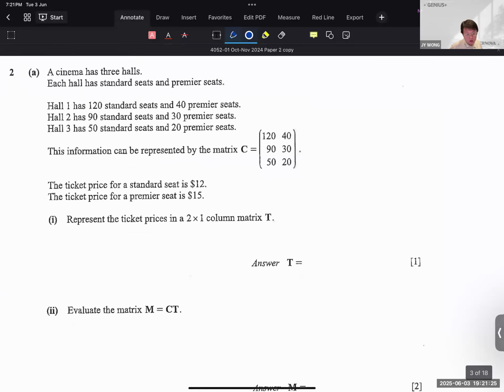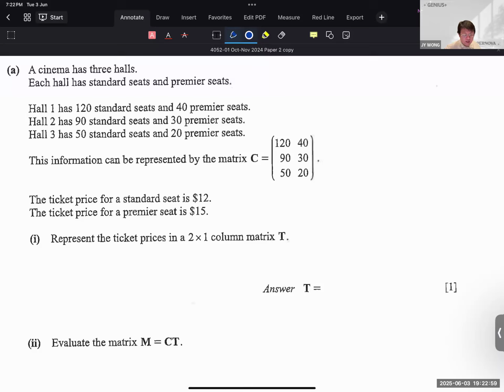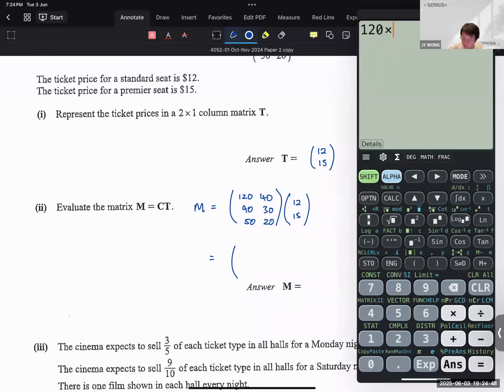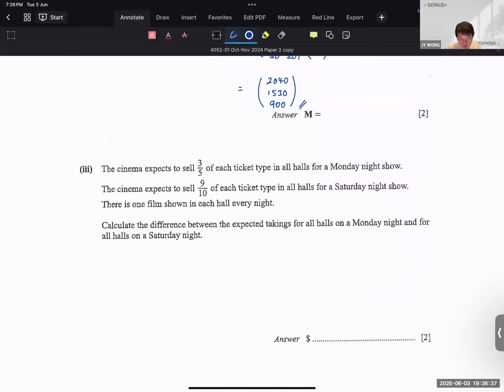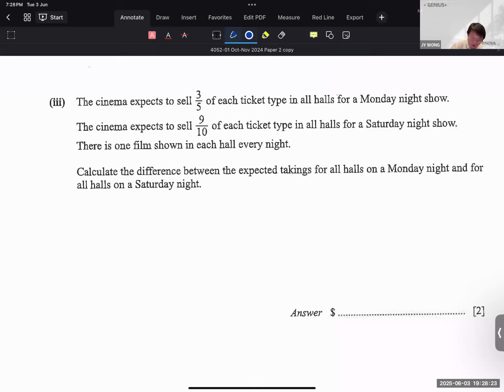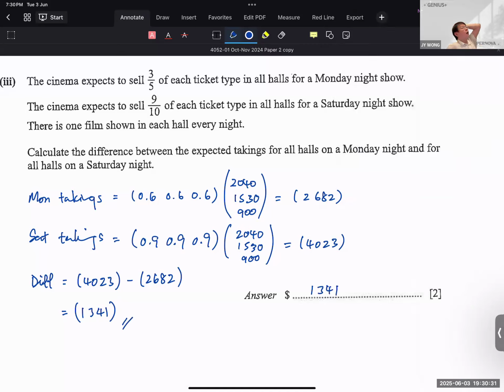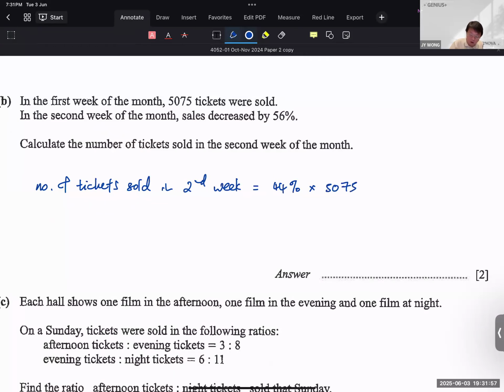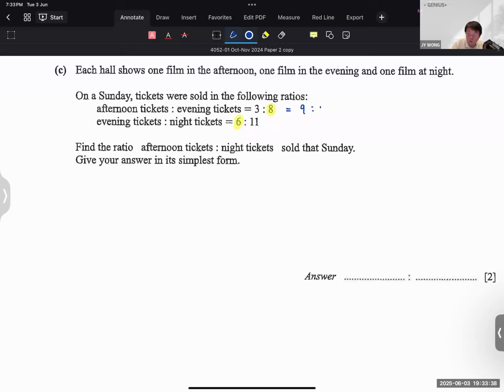Answers to O Level E-Math 2024 Paper 2 Question 2